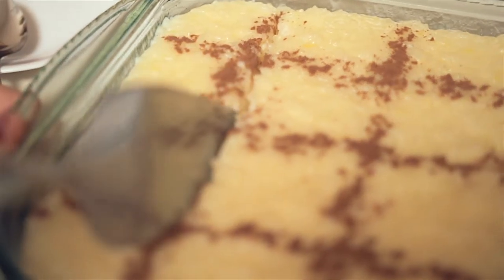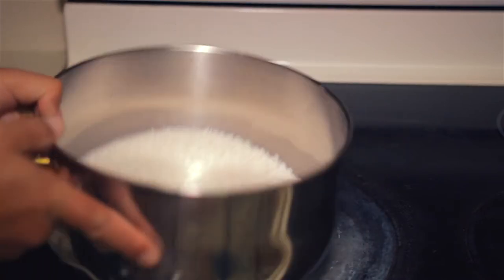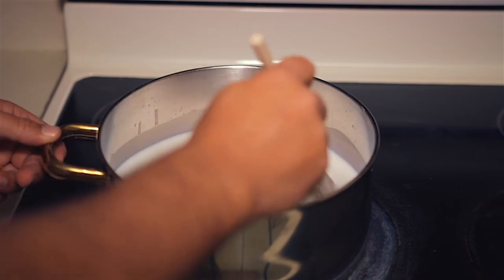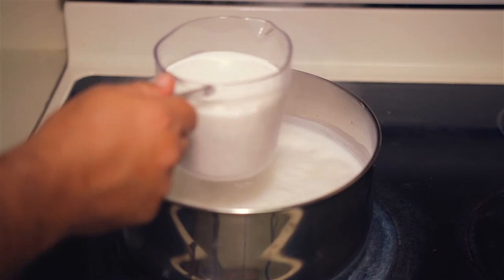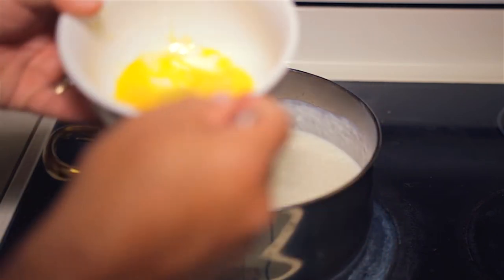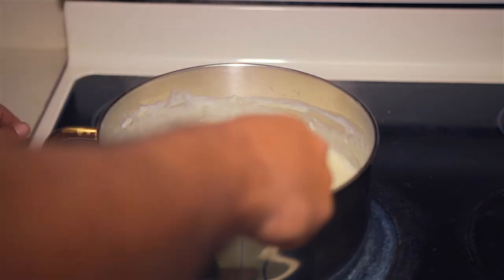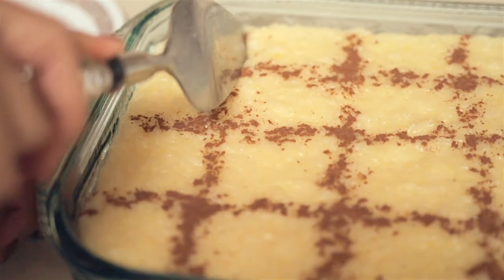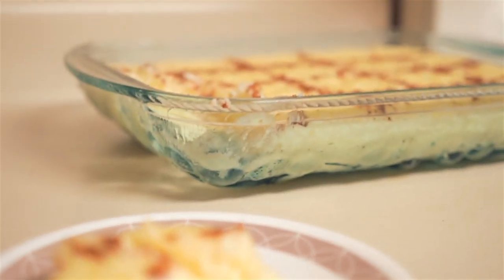How to Cook Rice Pudding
How to cook rice pudding is a very simple video that shows you step by step how to cook this simple rice pudding recipe.  You'll learn what's the best rice for your favorite rice pudding, how to prepare the rice, how to cook the rice pudding, and how to cook your rice pudding to perfection.  This is a perfect rice pudding recipe for those of you who don't have too much time but yet would like a simple, delicious rice pudding recipe.
I hope you enjoy this how to cook rice pudding video and if you do please press the like button.
Recipe:
- 2 Cups of Extra Fancy Rice
- 2 Cups of sugar
- 6 Cups of Whole Milk
- 4 Tablespoons of Butter
- 1 Tablespoon of Salt
- (Optional) 3 egg yolks
Soak the Extra Fancy Rice for two to three hours in water.  Drain the remaining water and add six cups of the whole milk.  Set the stove to medium heat and stir occasionally until the milk reaches a gentle boil.  Once the milk is boiling add the sugar.  Stir well for a minute.  Add the butter and the salt.  Stir for a minute.  Lower the heat to low heat.  Stir occasionally.  Once the rice pudding reaches a thicker consistency, add the beaten egg yolks.  Once the rice reaches the consistency you desire, remove from heat and place it in a container that fits the whole contents of the pot.  And you're done!

Pumpkin Carving Tools
Pumpkin Carving Video Tutorials
Triangle Carving Tools

How to carve pumpkins
Carving a pumpkin
Carving pumpkins
How to carve a pumpkin

Camera used to make this video:
Canon 80D